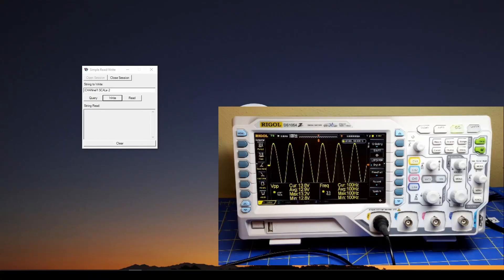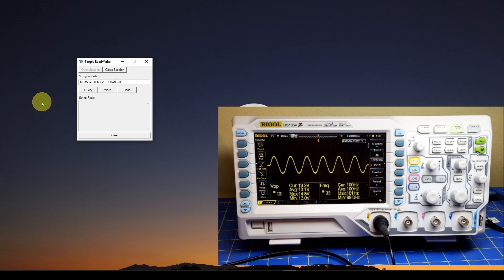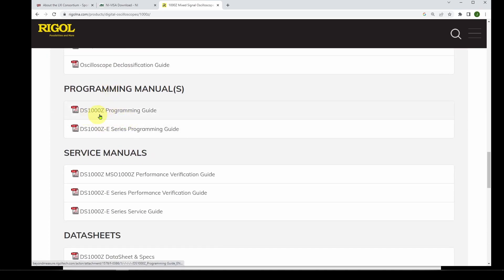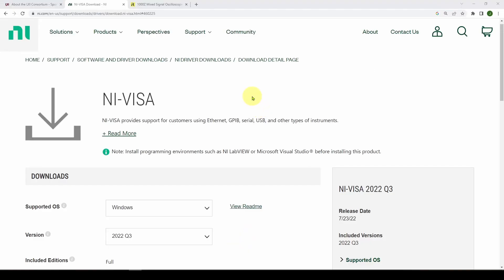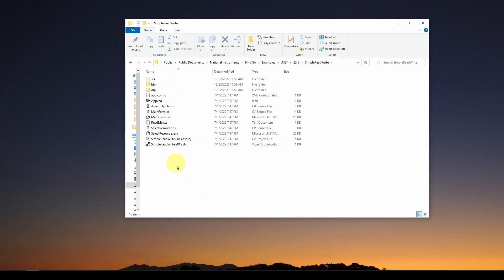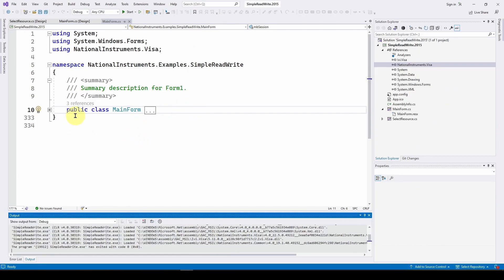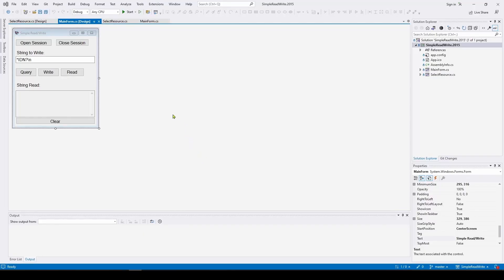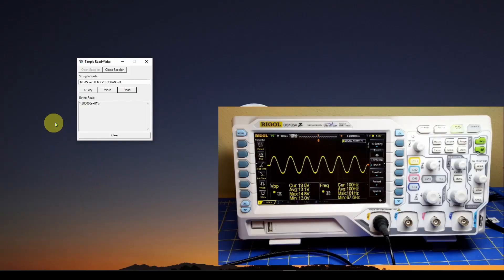How to Program Test Instruments in Visual Studio Part 1: Basic Setup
A simple tutorial showing how to program and network your bench instruments such as signal generators and oscilloscopes using your computer and a programming language such as Python or C#